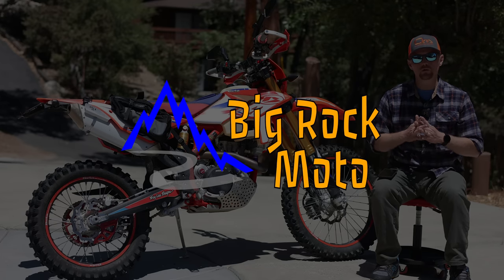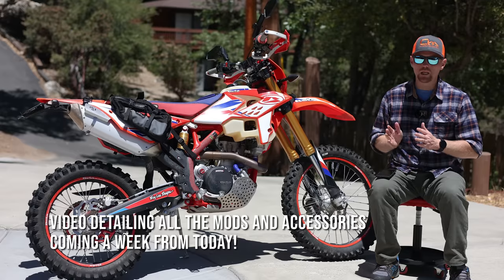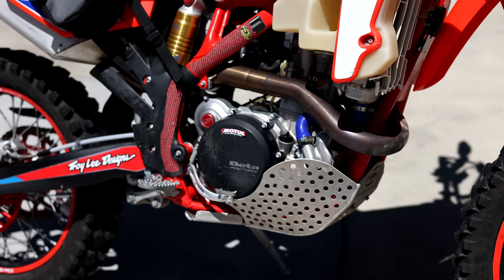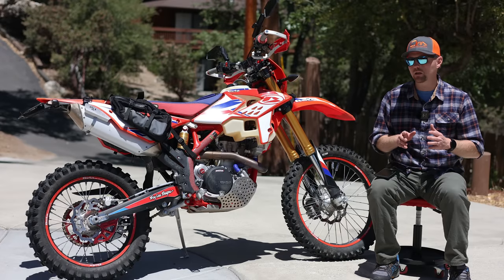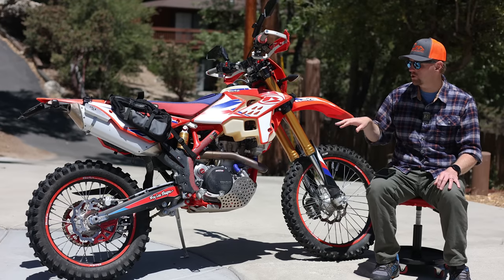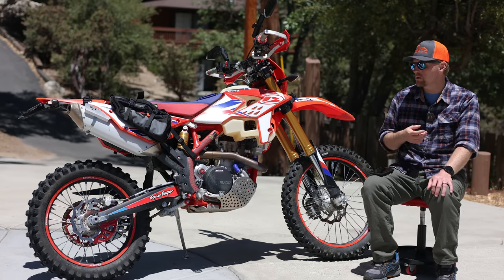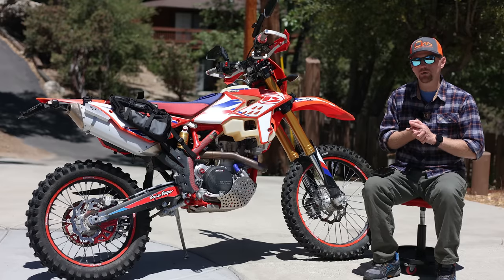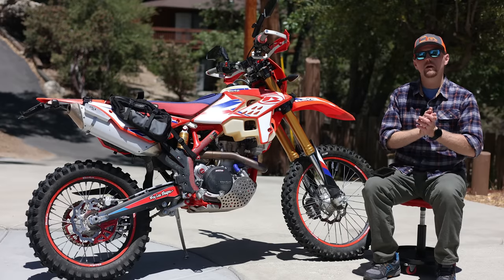I switched from KTM to Beta... Regrets? Or is it better?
I've owned my Beta 500 RR-S Dual Sport for one year. Would I buy one again? What are the pros and cons? Is it better than a KTM?

⚡Voltmeter/USB Charger